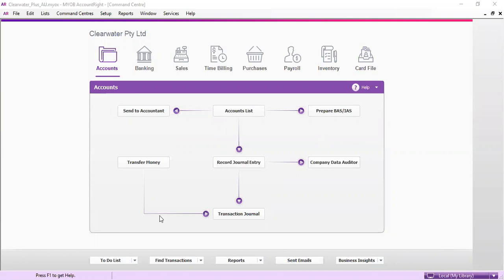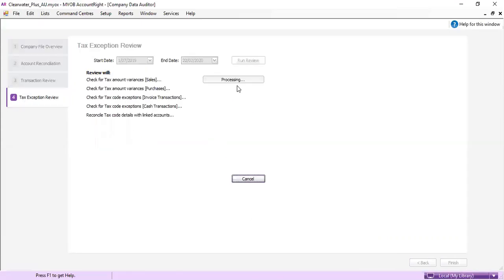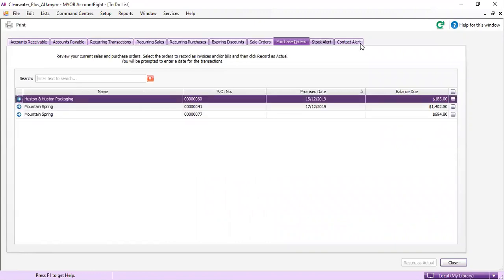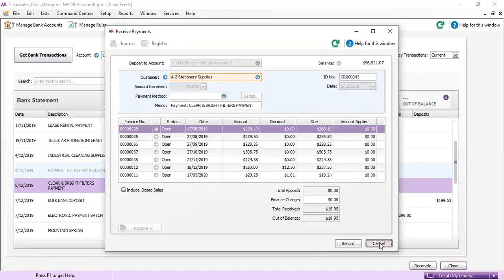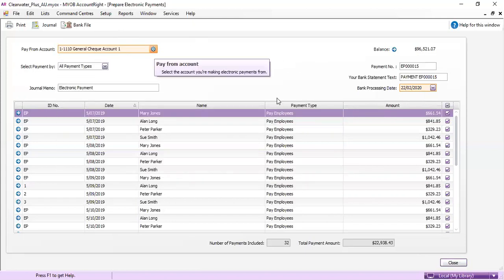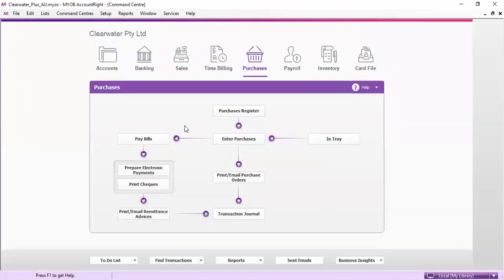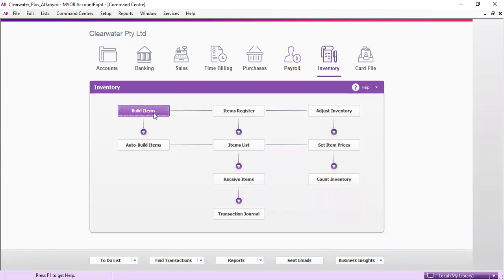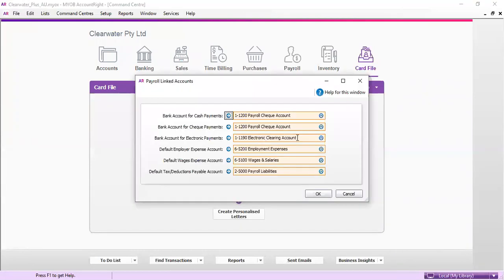MYOB Accountright 2019.4 review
A review of MYOB Accountright 2019.4 and all of its features.